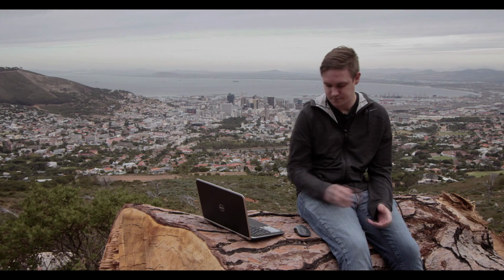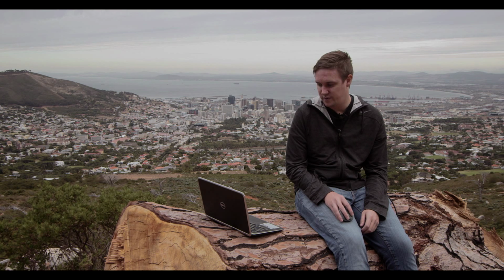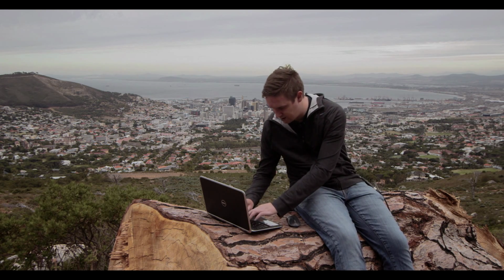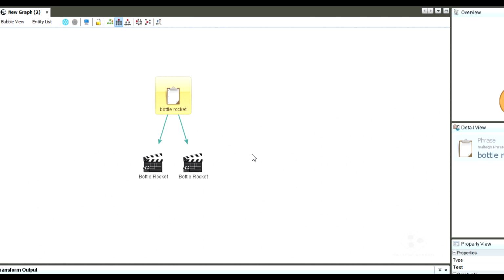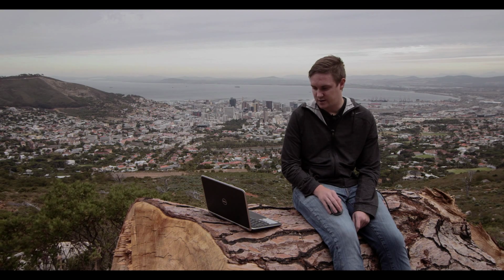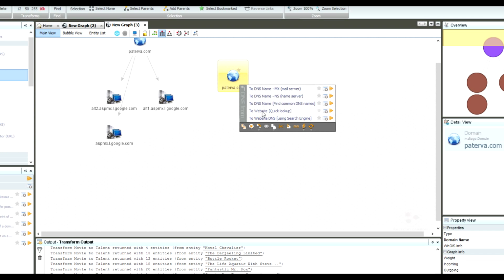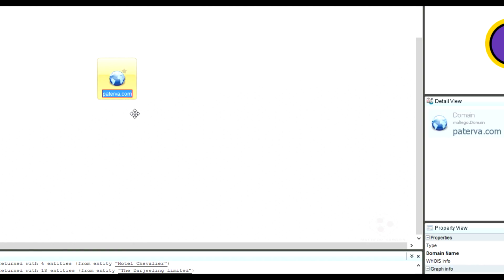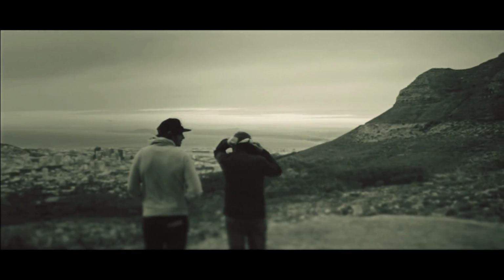Maltego Chlorine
We released Maltego Chlorine on the 3rd of March 2015. This videos shows you what you can expect from the new version.